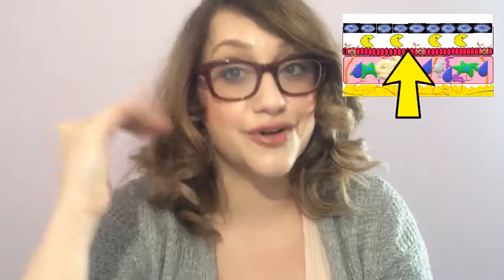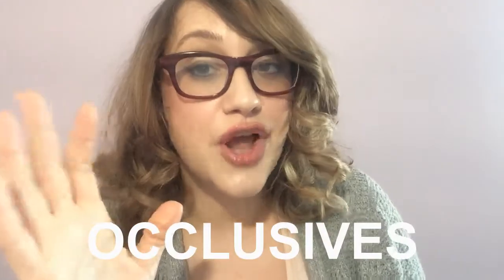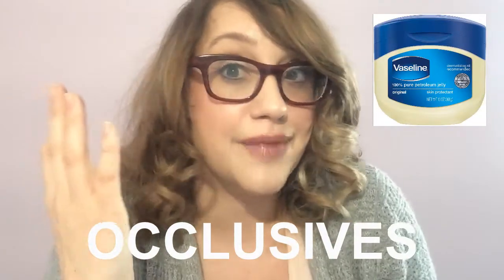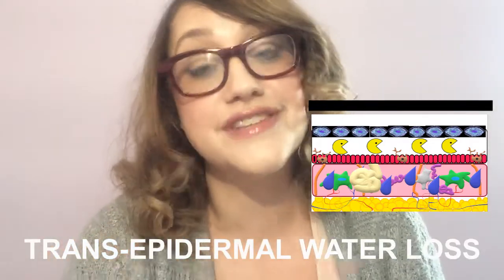What the heck are human lips, anyway?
I continue our tour of human skin, this time focusing on our lips, how they're especially prone to irritation and dryness, what you can do about that, and the follies of trusting evolutionary psychology when it comes to picking a lipstick color.

-The article where Steve Gangestad has to renounce his own works as if they were Satan: